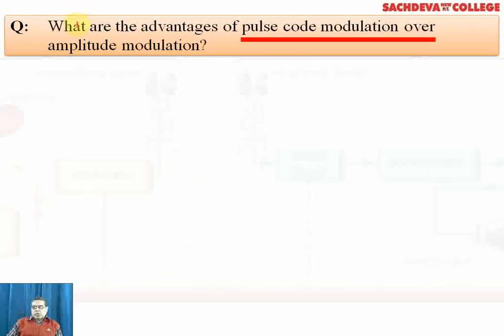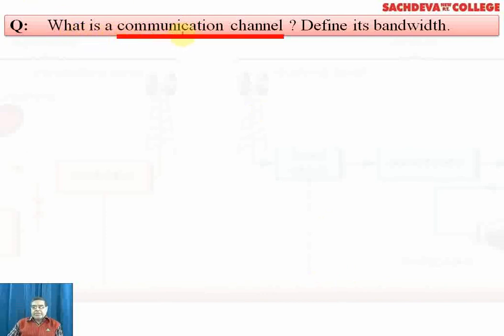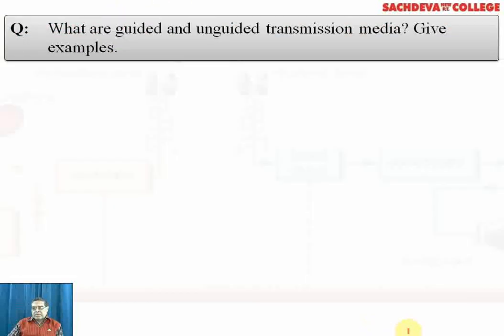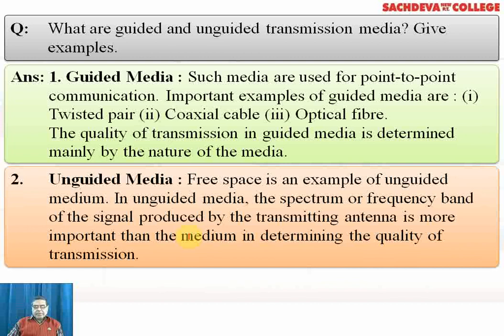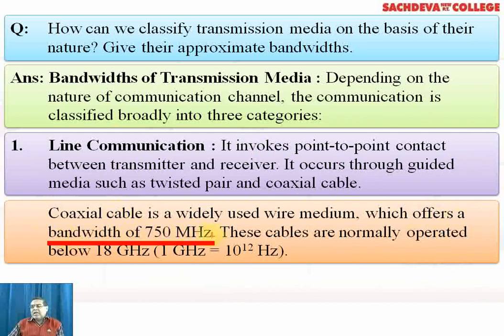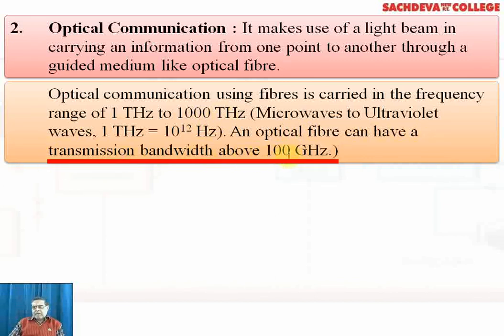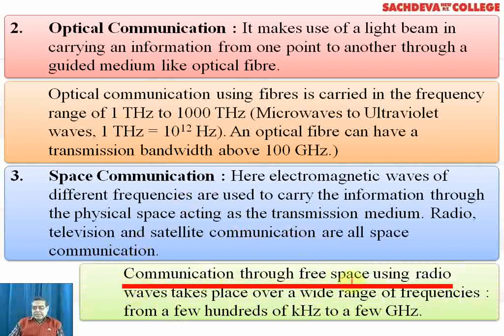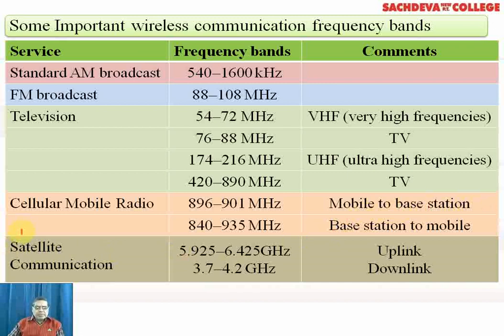Chapter - 15 Communication Systems - Lecture - 15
Different types of modulation topic continued in this lecture

Class 12th